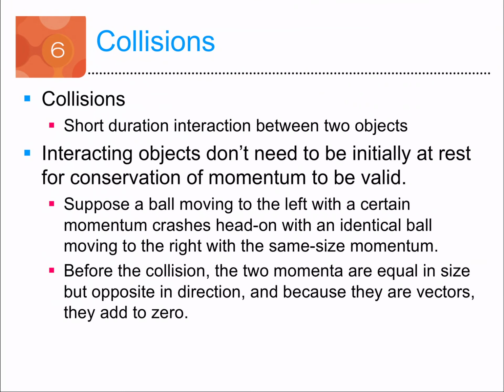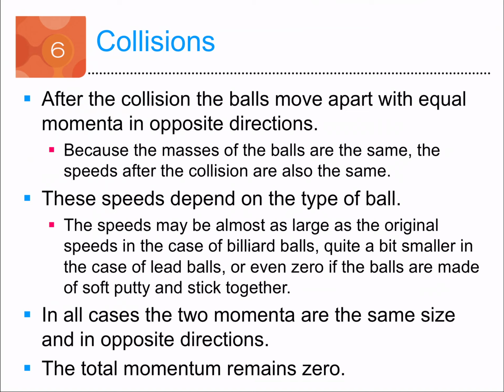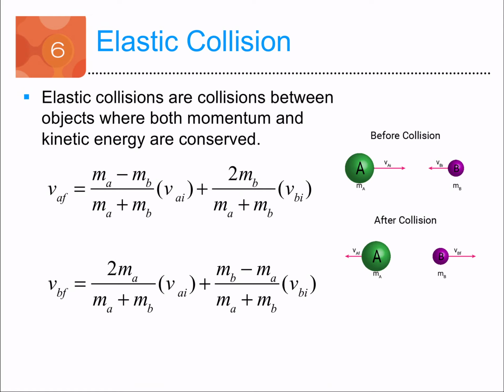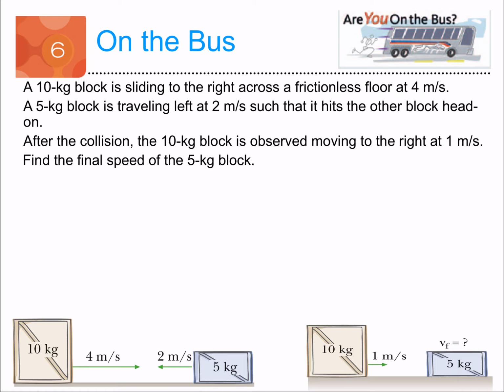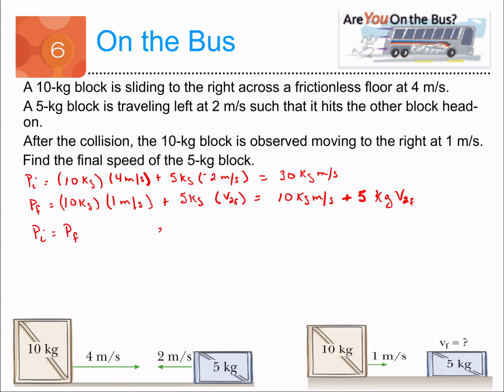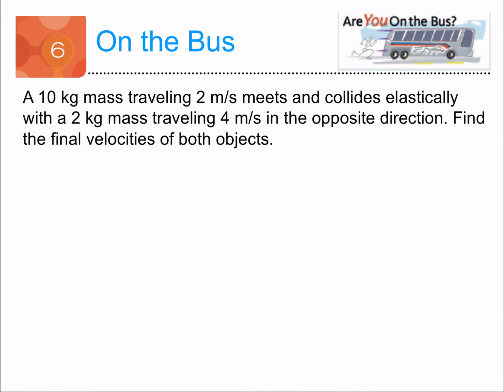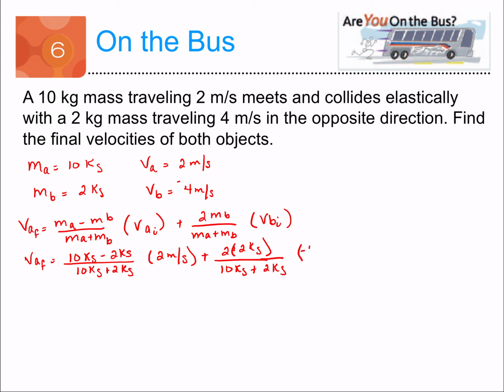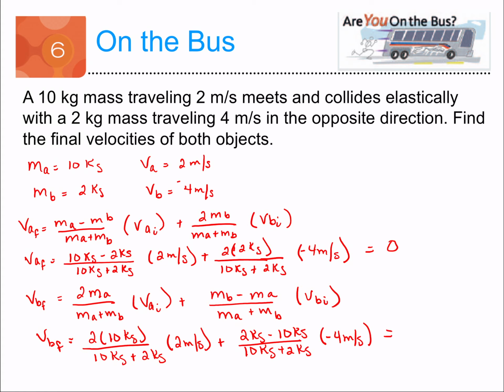PHYS 101 Chapter 6 Part 4